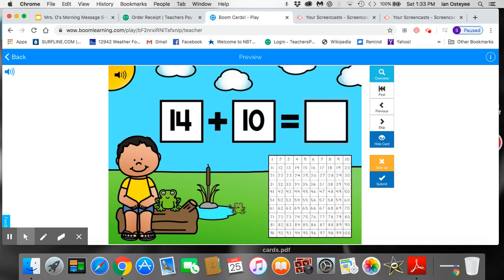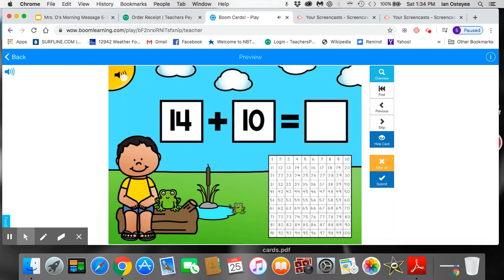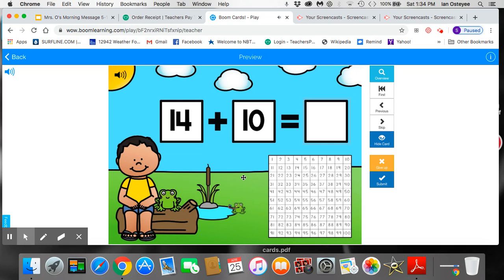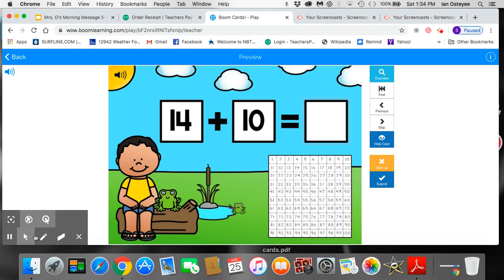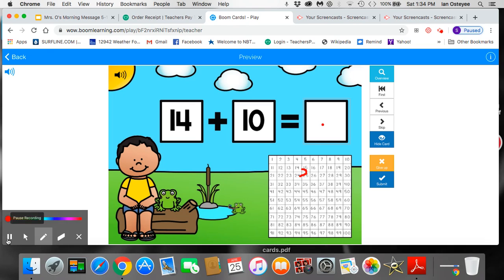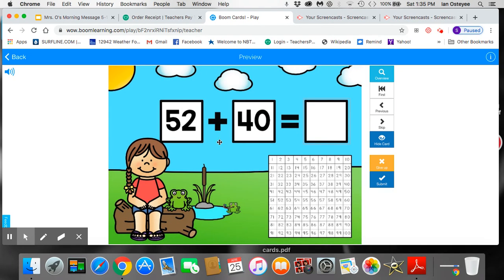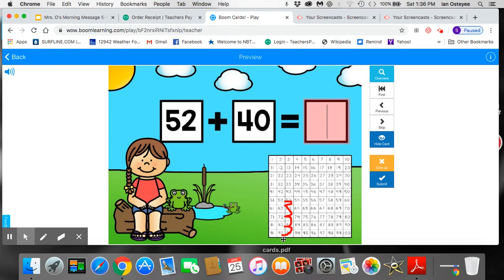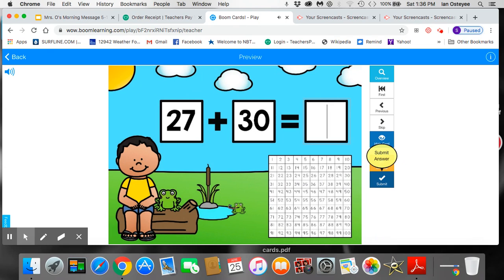Directions: Adding Tens to a 2-Digit Number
Directions for Game: Adding Tens to a 2-Digit Number